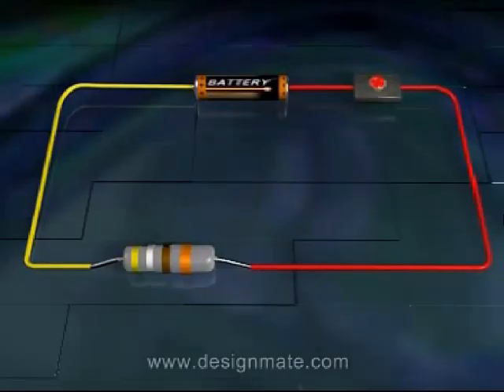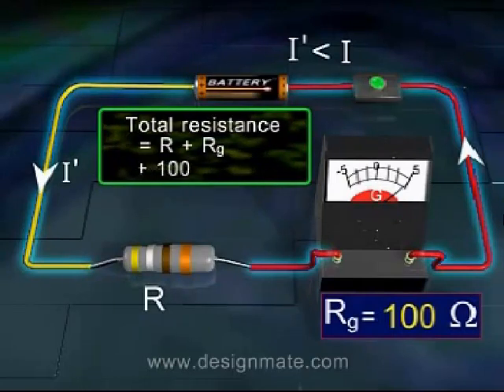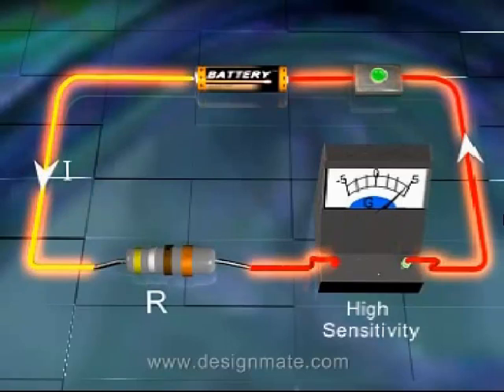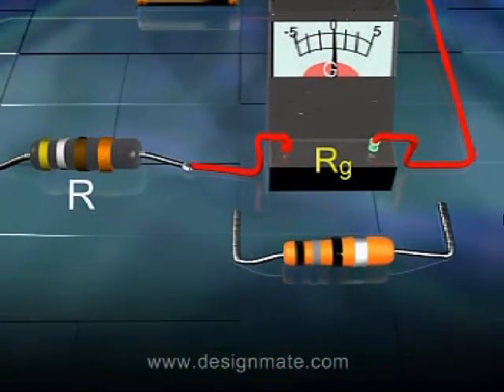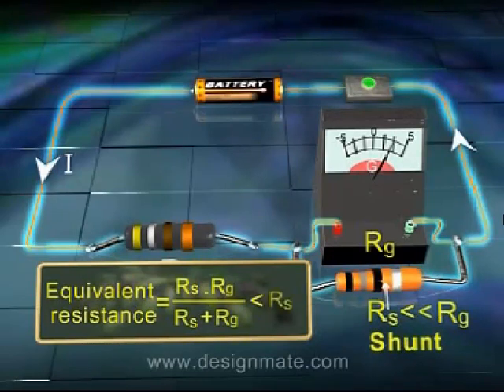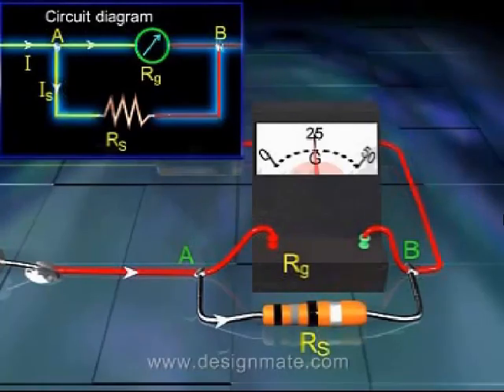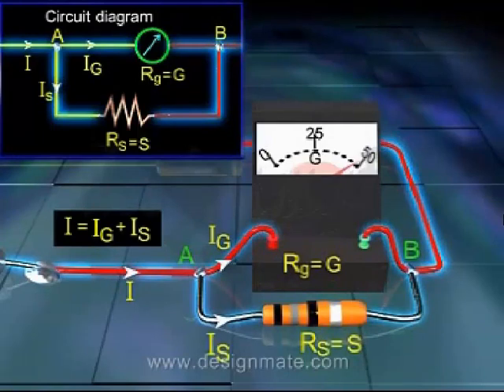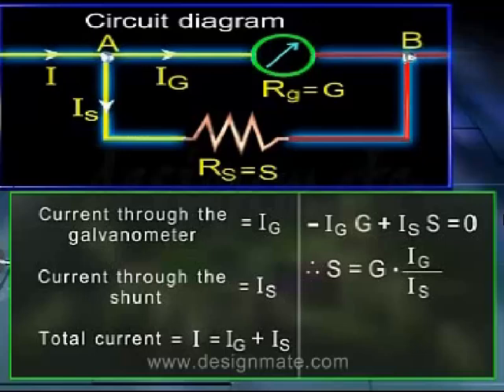25 Ammeter Explained | Working Principle, Connection & Uses in Circuits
Learn everything about the Ammeter, a crucial device for measuring electric current in circuits. This video explains the working principle of an ammeter, its construction, types, and how to connect it in a circuit. Perfect for students of Class 10, Class 12, NEET, JEE, and anyone learning the basics of current electricity.

📌 Topics Covered:

What is an Ammeter?

Working principle (based on Galvanometer)

Series connection in circuits

Range, accuracy, and precautions

Real-life applications

🎓 Best For: CBSE | ICSE | NEET | JEE | 1st Year Physics Students